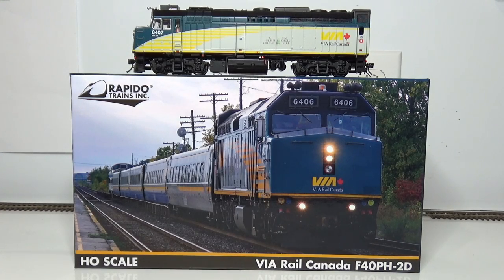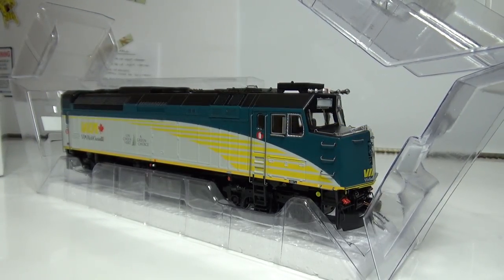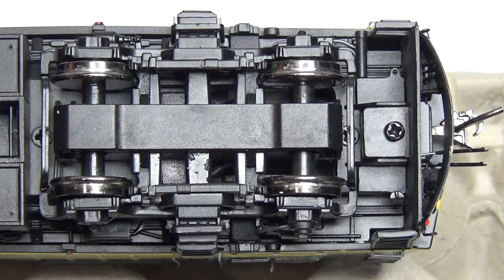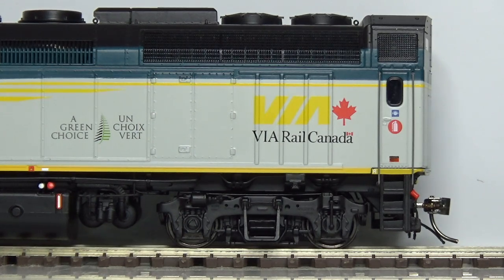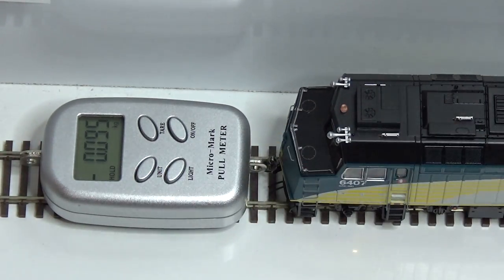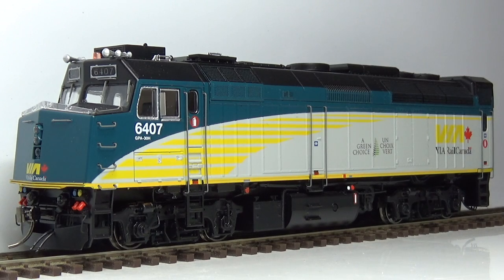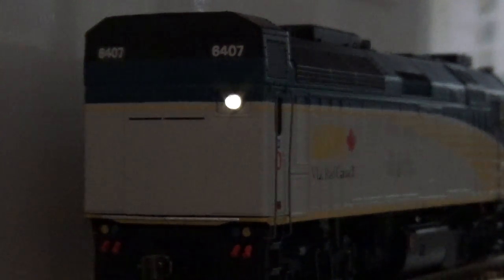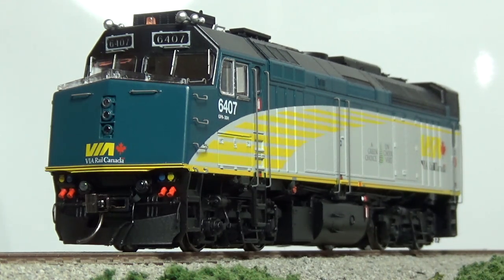Rapido F40PH-2D Rebuild Review & Testing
Full review and standardized testing of the HO scale "rebuilt" F40PH-2D made by Rapido Trains Inc.

Locomotive weight: 473 grams / 16.70 oz
Drawbar Pull: 95 grams / 3.35 oz
Drawbar Push: 95 grams / 3.35 oz

This model was announced in January 2016 and delivered in May 2017 with one undecorated version, 10 road numbers and one unnumbered version all in the "renaissance" paint scheme, and an addition "$10 bill" fantasy paint scheme was offered featuring the now retired 6403 road number that appears on the Canadian $10 bill. The models are available in DC/Silent or DC/DCC with ESU Loksound.

MSRP:
DC/Silent - $250.00
DC/DCC/ESU Loksound - $350.00

Detail - Very good. All of the unique VIA rail specific details and very accurate to the prototype. Hand brake chain hanging off the rear truck, full cab interior and lot's of underbody detail for the discerning modeller who runs trains upside down.  I found the way the bug deflector was attached was very non-prototypical and toy like but this was likely a difficult item to attach and their engineers did their best. Upon very close inspection the paint line from the green to grey also was a little rough on my models which is unusual for Rapido. 9.0/10

Operation/Drive train - Very very slow crawl speed, nice smooth, quiet operation 9.5/10

Weight - Weighing in at 473 grams / 16.77 oz and being a shorter 4 axle locomotive this is a very decent wieght. Compared to other 4 axle locomotives on the market it can out-pull an Athearn Genesis CN Geep by 40 grams which is very substantial and can pull 20 grams more than the previous run F40PH-2D which I am assuming was an improvement in the decoders software.  9/10

Sound - Great sounding recordings in the ESU decoder. Prime mover is nice and throaty and the volume levels are set at a very acceptable level right out of the box. The HEP generator is definitely my favorite recording I think it sounds amazing. 9/10

Lighting - Step lighting. A strobe light. Number boards and head/ditch lights are all at a very realistic brightness and no light bleed. Extra awesome that each lighting feature has it's own function 9.5/10

Pretty much perfect. I haven't tested the reliability yet but my first run F40PH-2D performed well despite others having major problems with the motors. Apparently they made changes to improve on the reliability with these models and they will be better.
I think I can say confidently that there will never be a better model of a VIA Rail F40PH-2D rebuild made after this.

Atlas Gold Dash 8-40C
Kato AC4400CW
Kato SD90/43MAC
Intermountain ES44DC
Intermountain SD40-2W
Athearn Genesis ES44AC
Athearn Genesis GP40-2LW
Rapido F40PH-2D